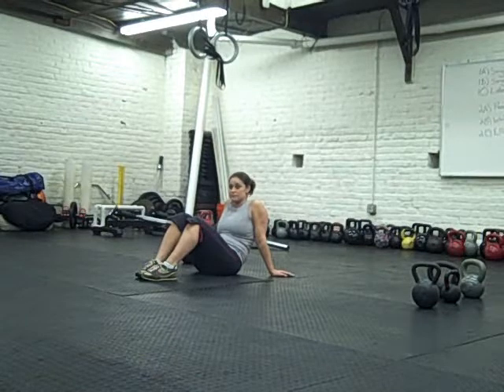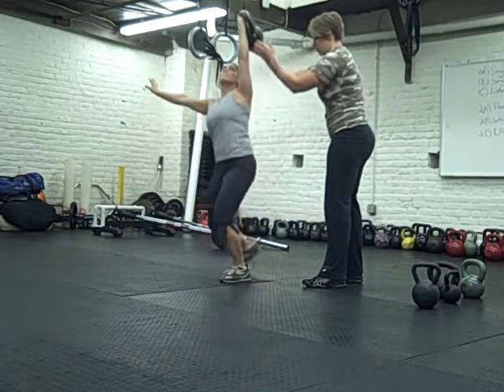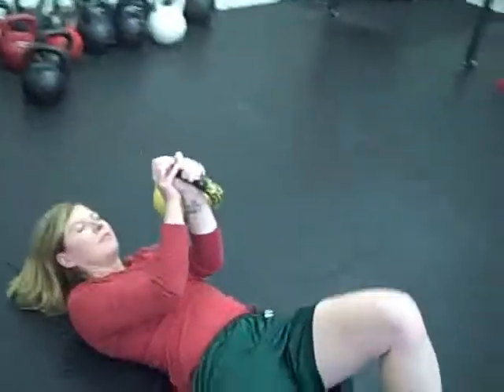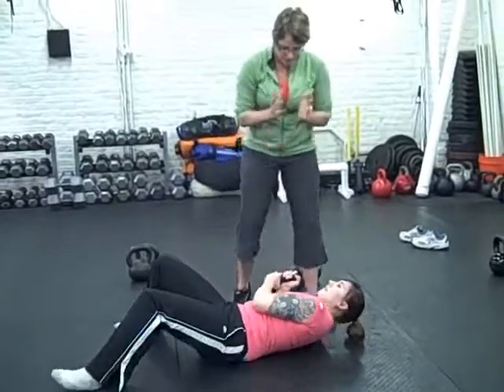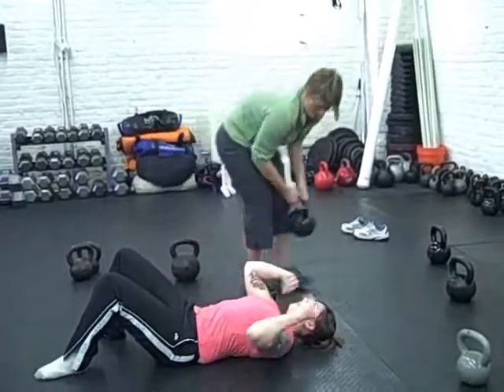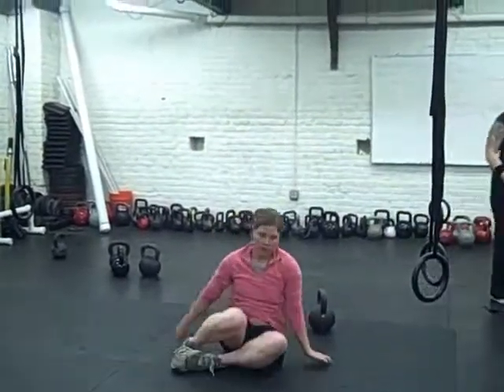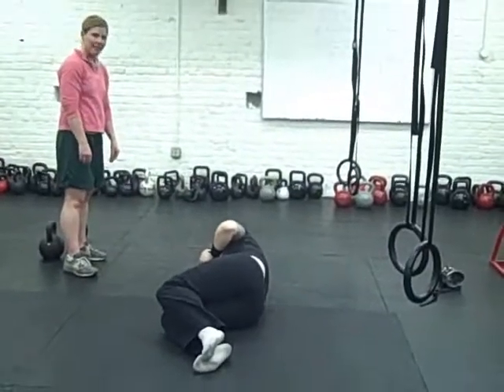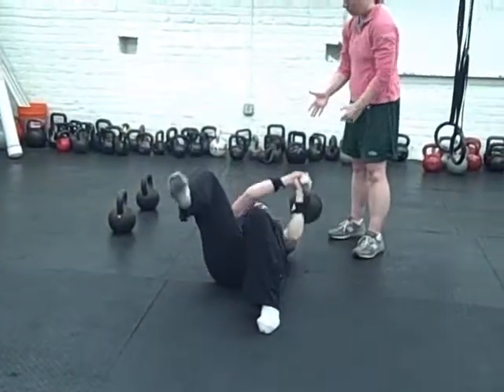32kg TGU Progression .wmv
These ladies impress the hell out of me.  It's a long video on kettlebell turkish get ups, but the amount of effort these ladies have put in, in the past few weeks is out of this world!!  I am so proud of them, wait to see the other amazing advancements they and others have made.